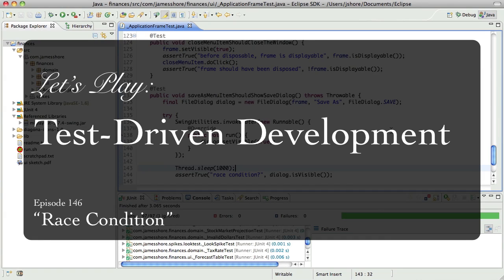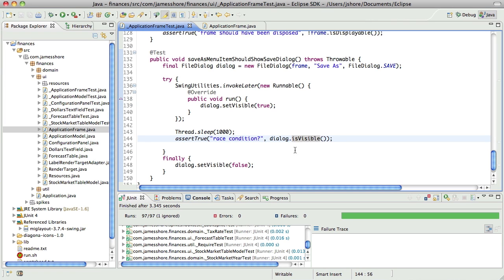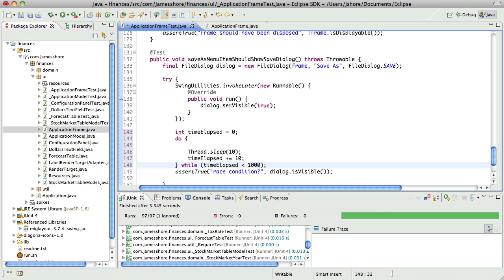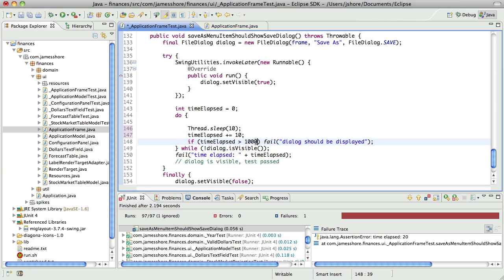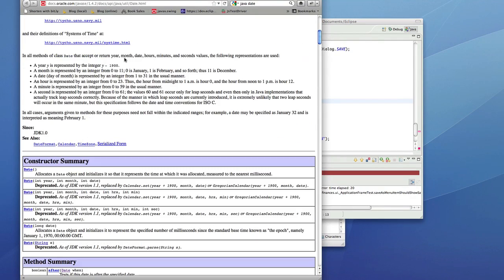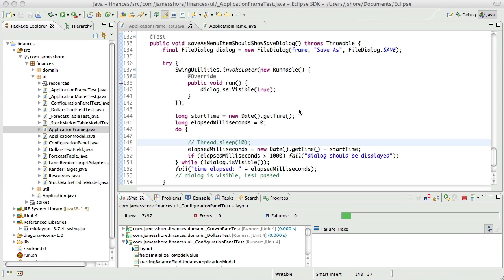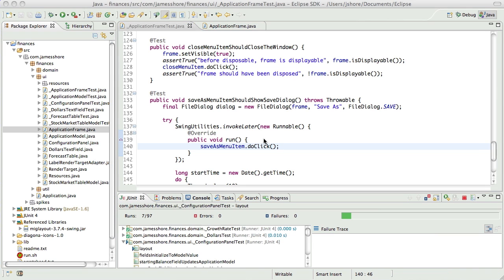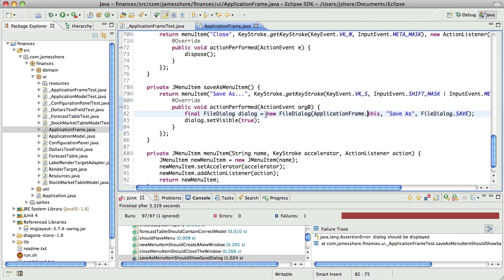Let's Play TDD #146: Race Condition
Let's Play: Test-Driven Development. Episode #146: "Race Condition."